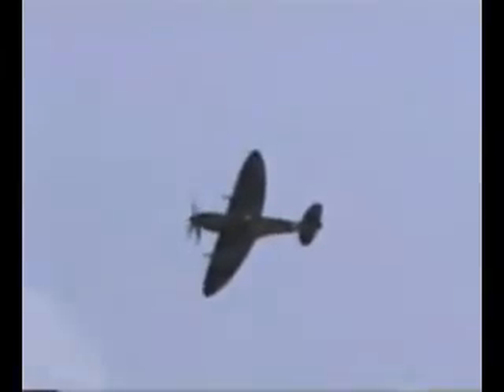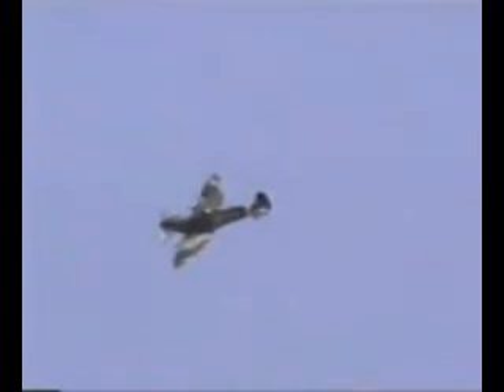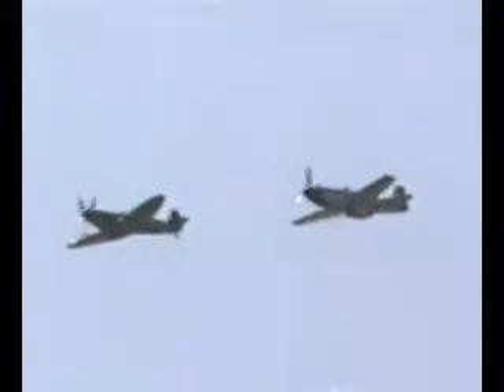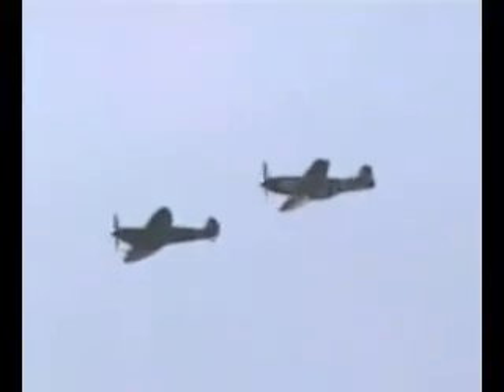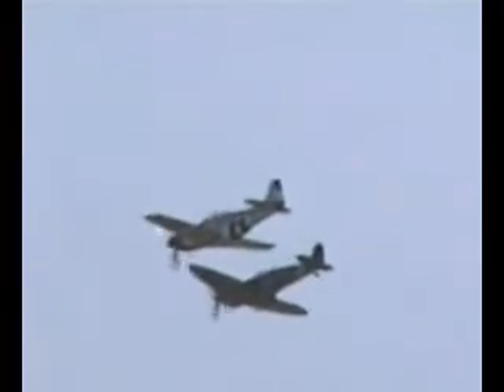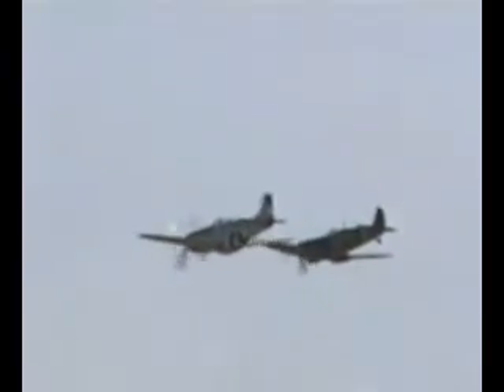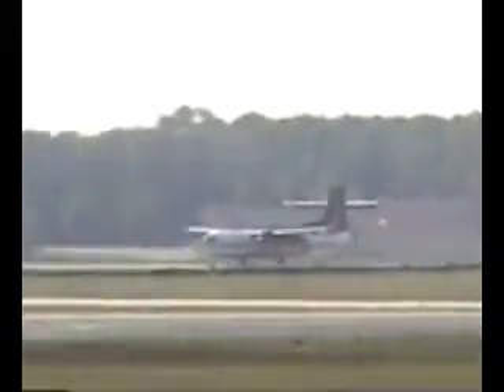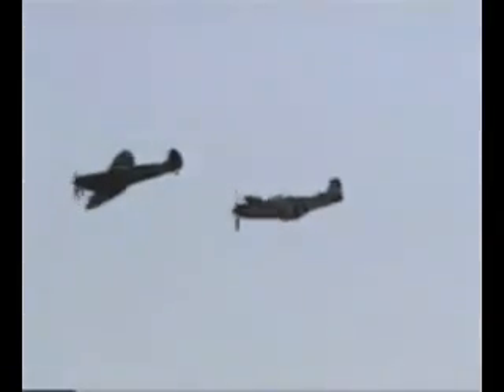2005 Joint Services Open House - Spitfire & P-51D Mustang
Warbird Flight
Supermarine Spitfire and P-51D Mustang

2005 Joint Services Open House
Andrews AFB, Maryland

IN THIS VIDEO, watch as a Spitfire and a Mustang perform several passes over Andrews AFB.  You will also get to see the S-3 demonstration aircraft take to the skies in preparation for their demonstration later on in the morning.

I apologize for the quality of the video.  This video was originally sized at 160x120 pixels and converted to 320x240 pixels and converted from Real Media format to Windows Media Video format, so that it could be uploaded.  You will also see a pause between some clips, as all of the clips were combined in the process of conversion, and I do apologize for that.